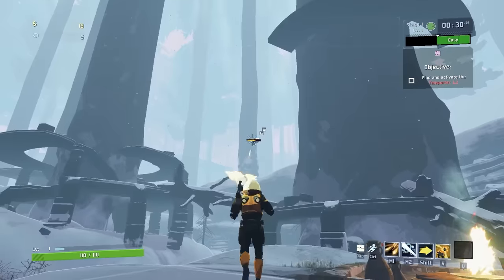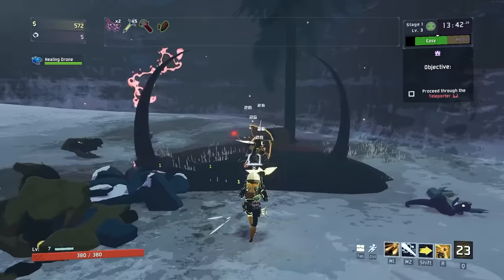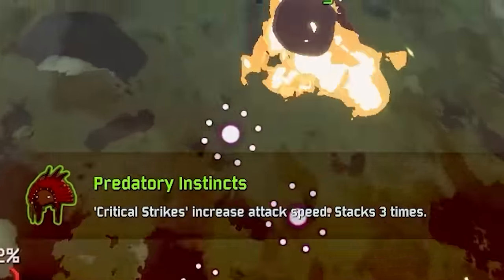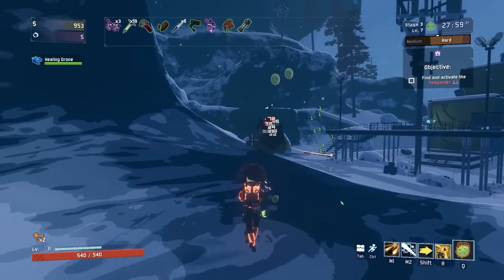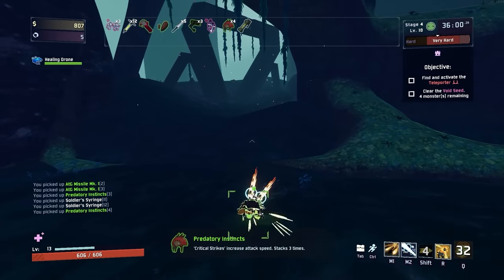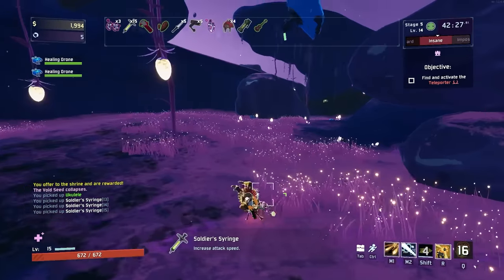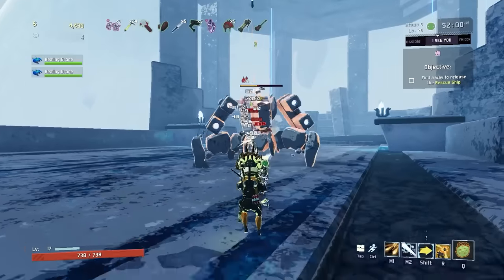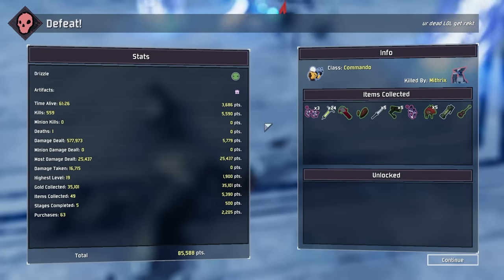I upgraded waaaaaaay to much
Today is all about speed.
We've got a ridiculous amount of attack speed upgrades and a dream to defeat the final boss, so let's get to work.